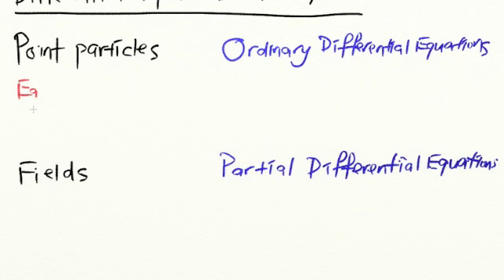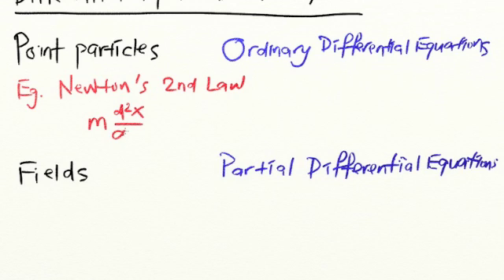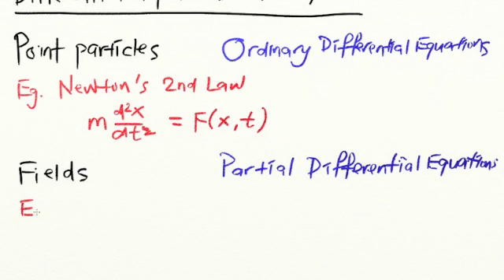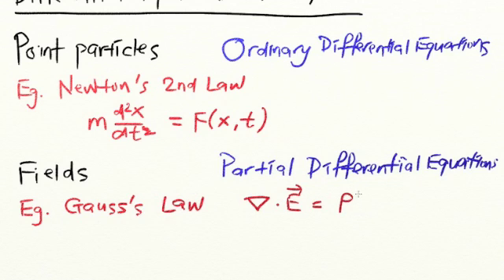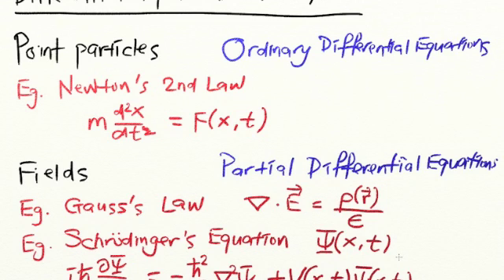MH2801 Differential Equations in Physics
In this video segment, I explain how we would use ordinary differential equations to describe the dynamics of point particles, and partial differential equations to describe the dynamics of fields.